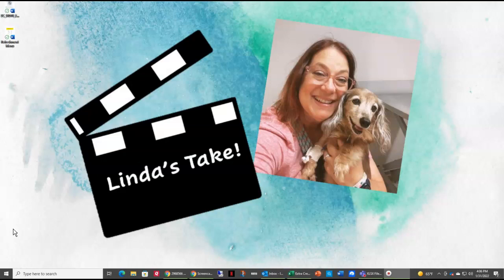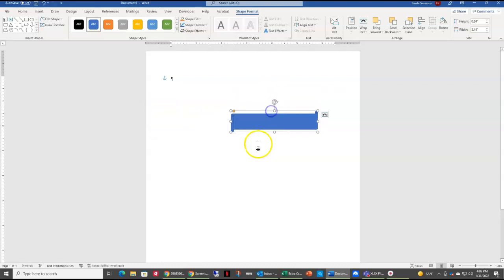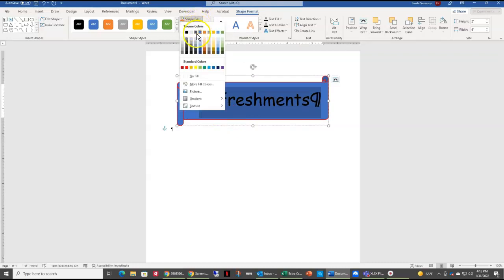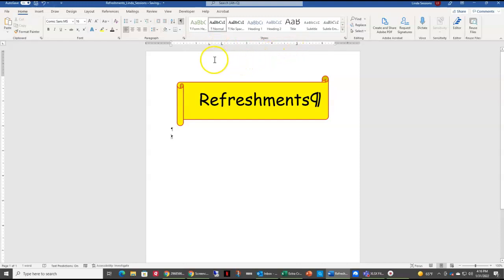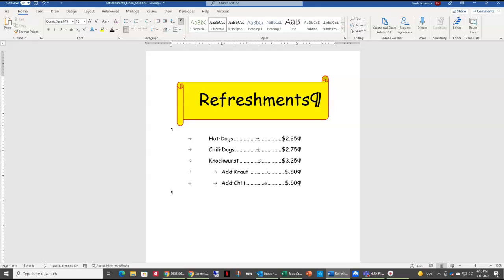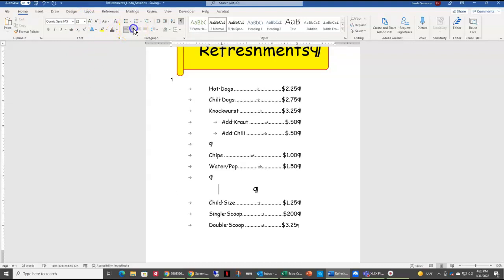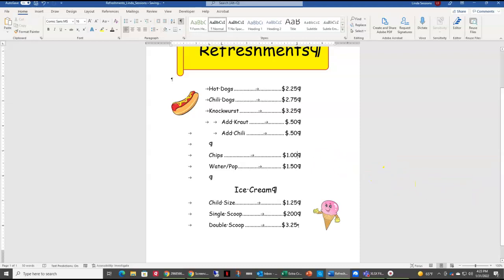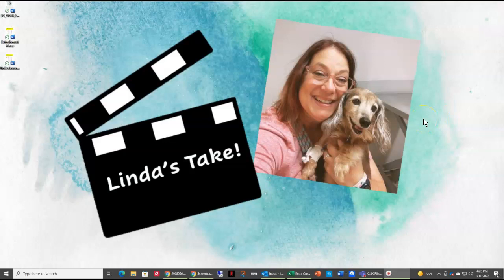Word: how to create tabs. Linda Sessions: Refreshment assignment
Follow along as Linda Sessions completes the Refreshment assignment.  Learn how to do things with Word like creating and using tabs, inserting and formatting shapes and  pictures, changing the font style and size, and inserting a footer.  Follow Linda at @4doxs1lab